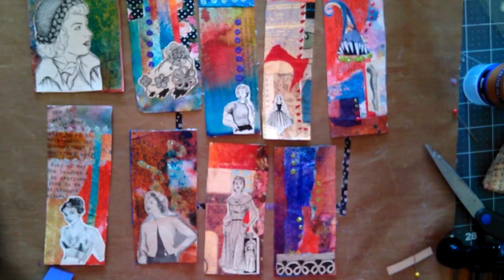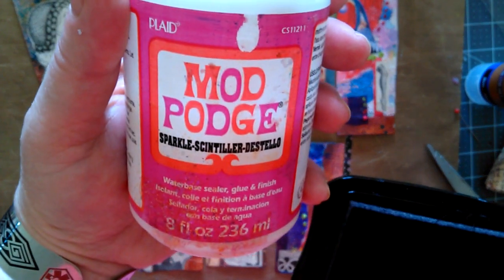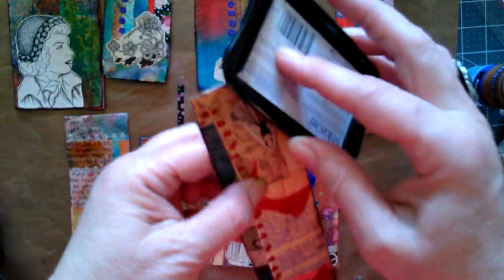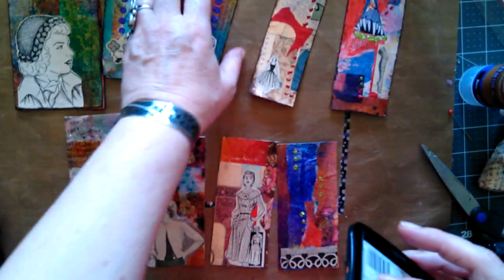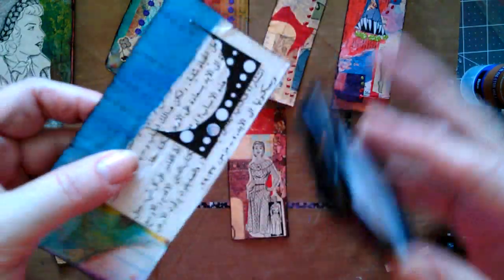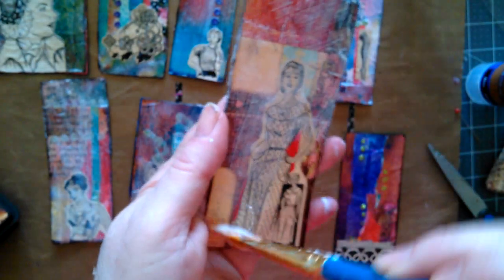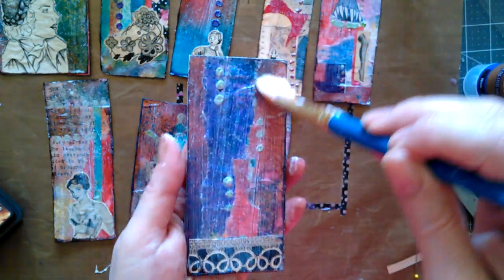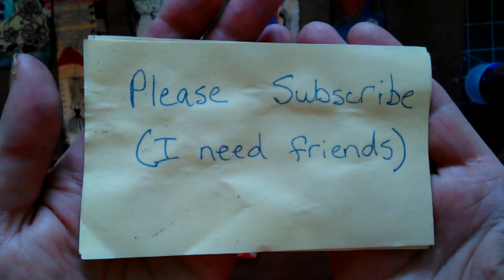Finishing up the Tags from the Glue/Gluing Session ~ DancesWithPitBulls ~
I went ahead and filmed the finishing touches on the nine tags I made when I did the glue/gluing episode for Pony and Barb.